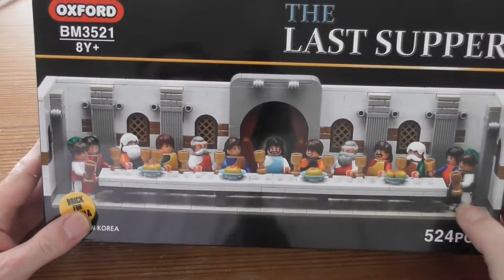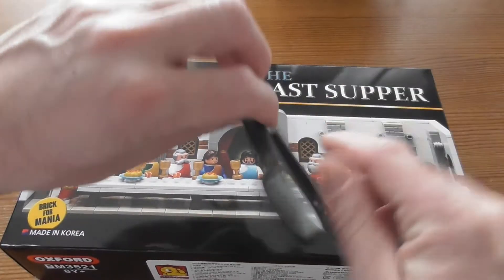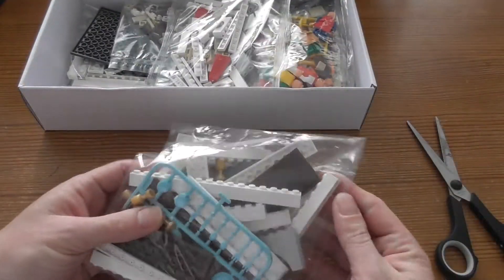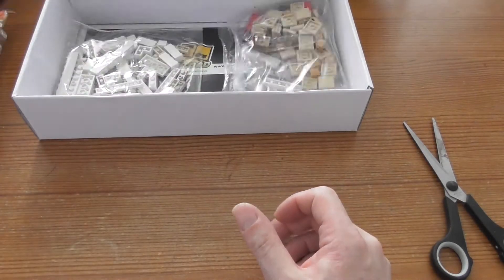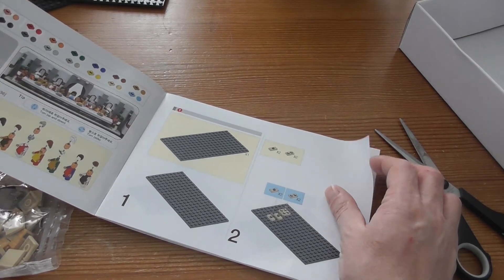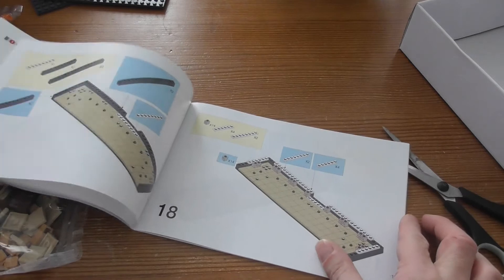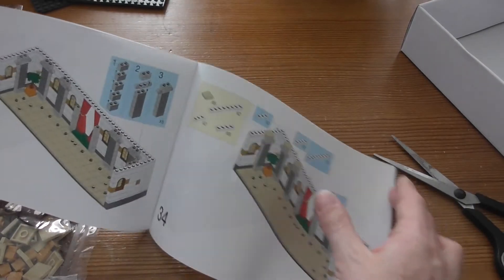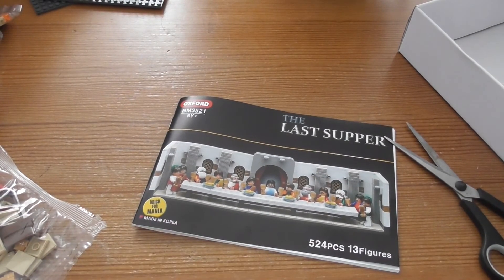Unboxing The Last Supper